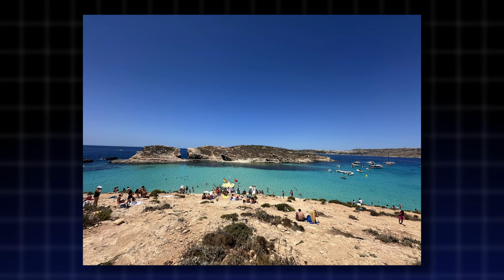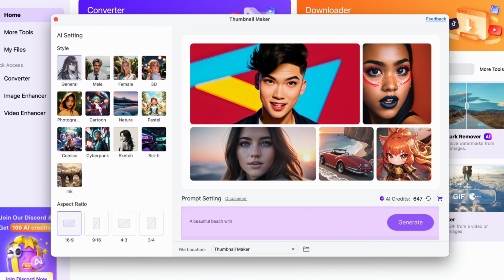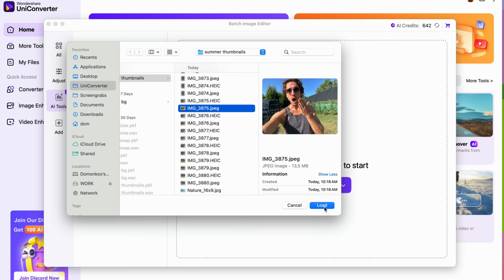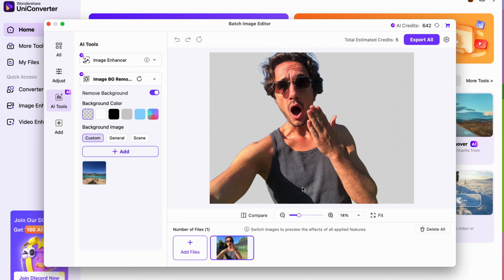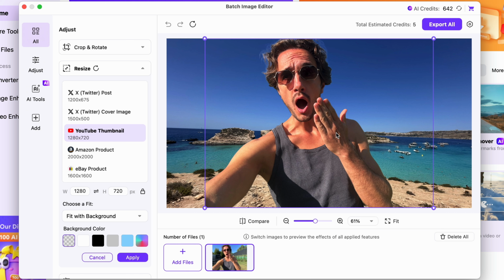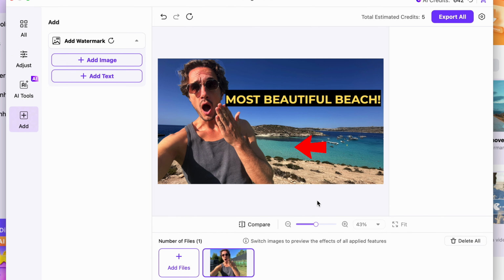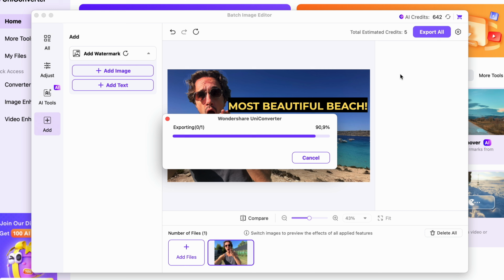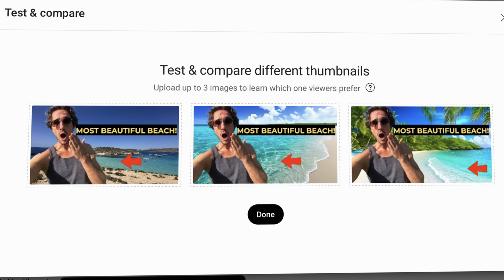Can AI Make Your Summer Pics Pop?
UniConverter (Image Background Remover AI + Vocal Remover AI) — In this step-by-step tutorial I show my full thumbnail workflow in Wondershare UniConverter: cut clean subjects with Image Background Remover AI, tidy scenes with Watermark Remover AI, and style layouts in Thumbnail Maker AI to turn one photo into a clickable summer YouTube thumbnail fast.
Pro tip: if your how-to narration was recorded at a party/festival or the beach, use Vocal Remover AI to separate your voice from instrumentals so your tutorial sounds as crisp as it looks.

⌚ Timestamps
0:00 Hook & tools overview (Image BG Remover / Watermark Remover / Thumbnail Maker)
0:18 Choose your main photo & emotion; pick or generate background (set aspect ratio & style)
0:52 Remove background in UniConverter; set Custom background
1:32 Add text/logo/arrow via Watermark
2:02 Export settings → Export All

Speed Up Slow iPhone & iPad:    • How To Speed Up Slow iPhone & iPad | 5 Use...
Add music to slideshow:    • How to Create A Slideshow with Music (free...
MOV to MP4:    • How to Convert MOV to MP4 in Second!